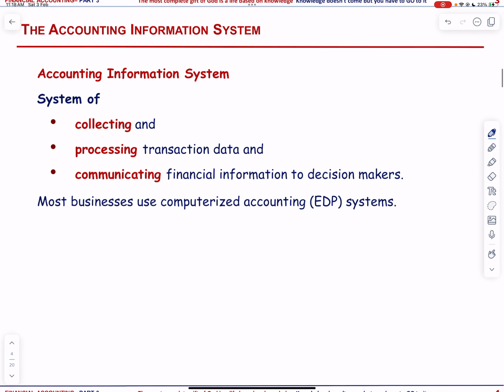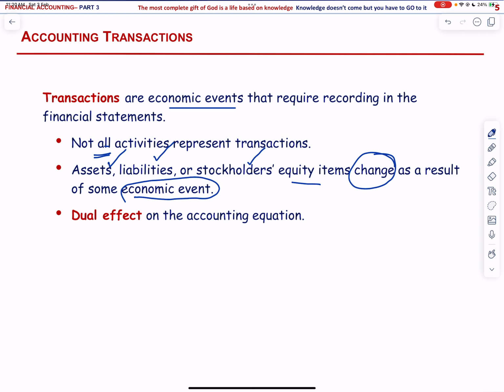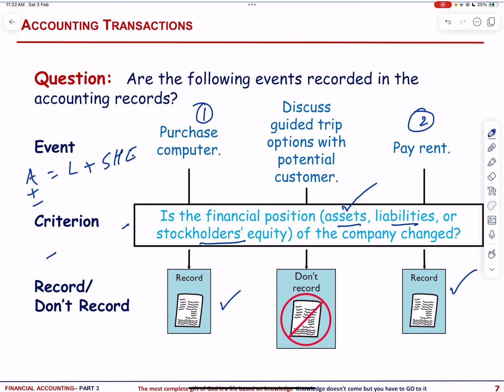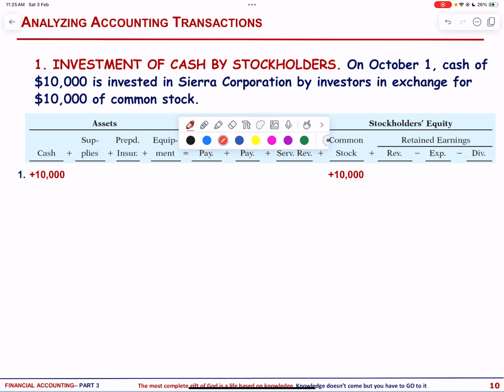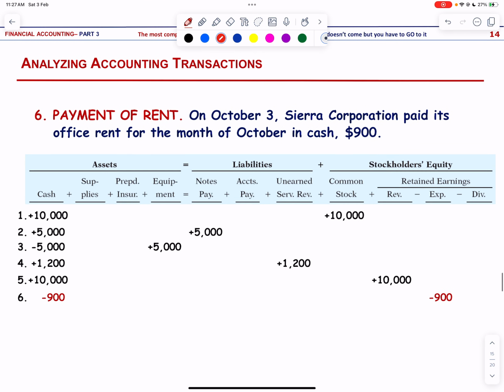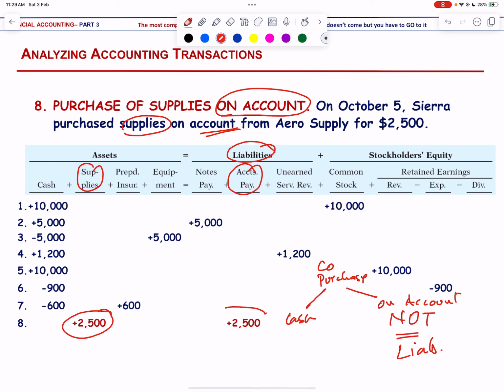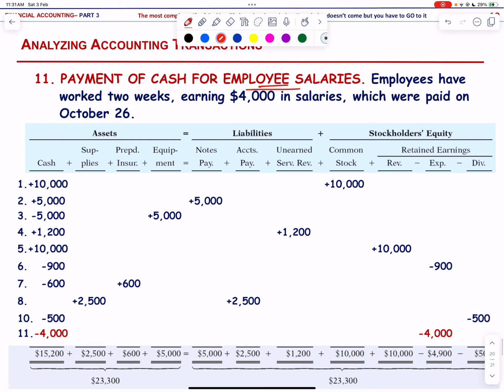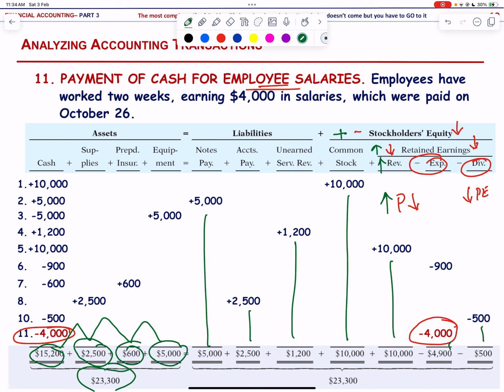Accounting Information System - Part 01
This is the first video on Accounting Information System and it explains how to Analyze Transactions and record them in the Accounting Equation